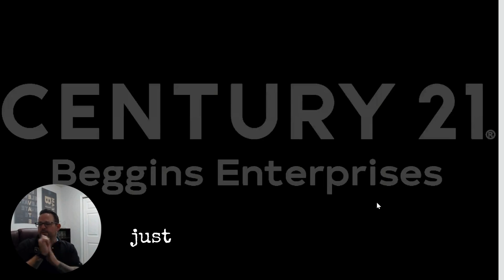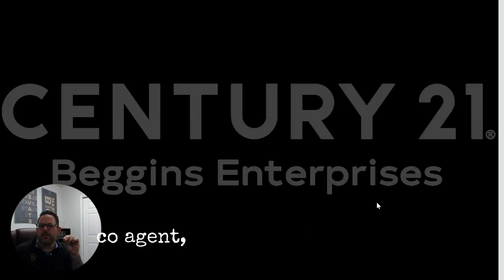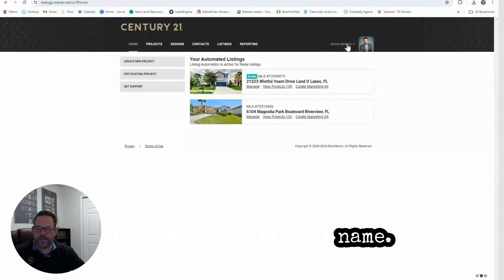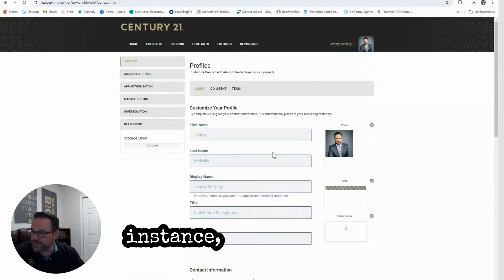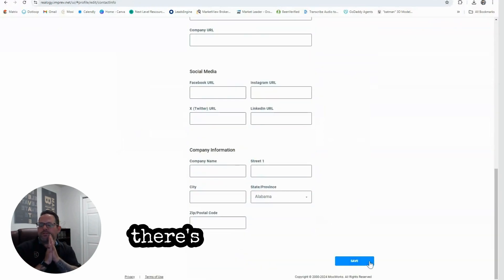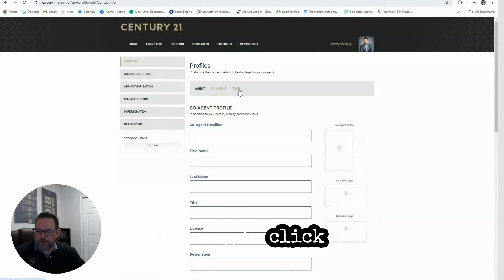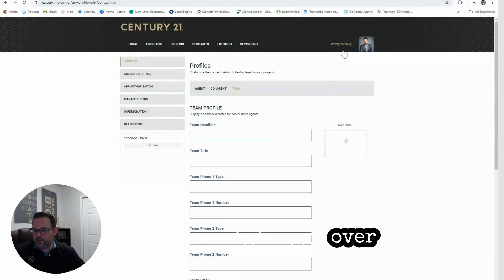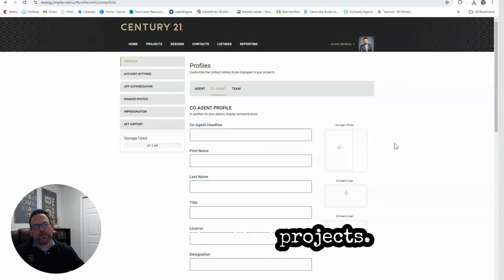_Tip of The Week - Moxi Impress - Working with Team or Another Agent